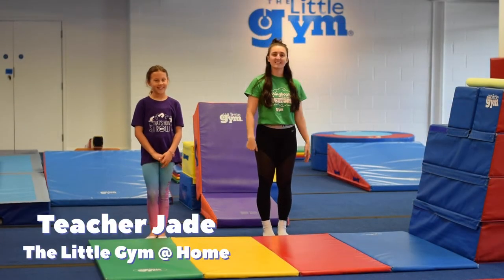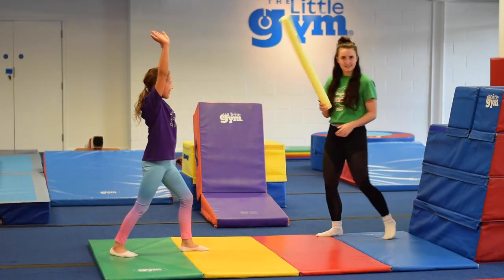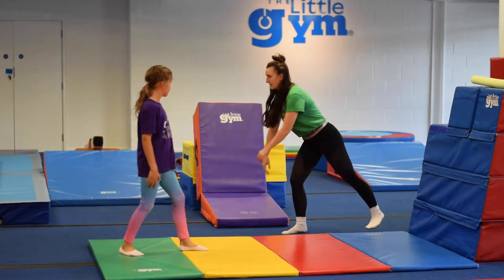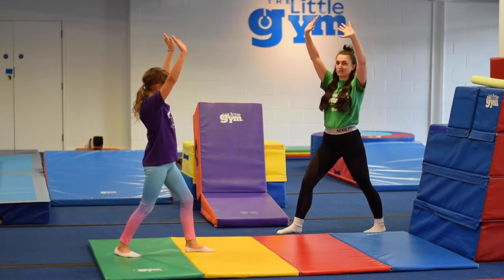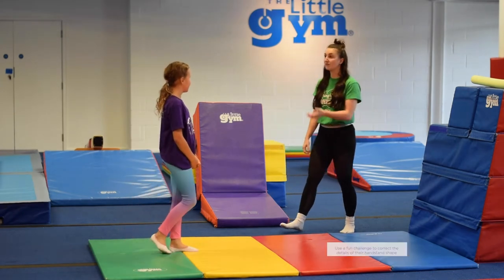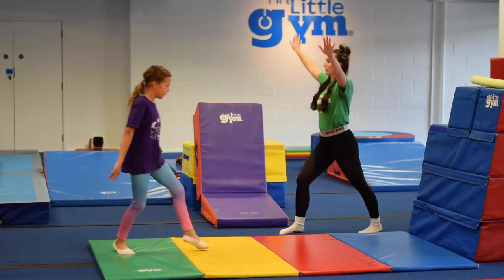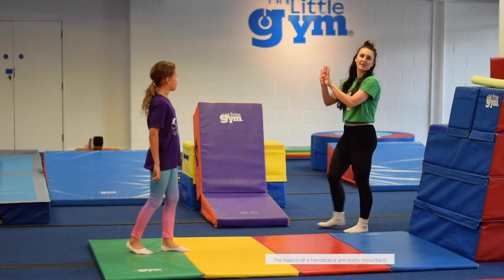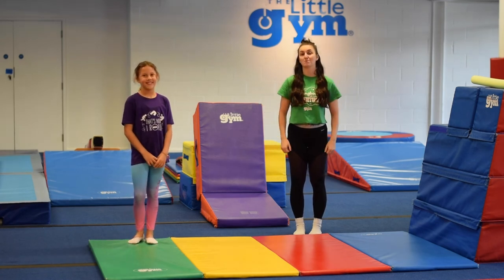Preschool | How To Progress Handstands!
The Little Gym Chiswick @ Home brings you new episodes of 'How To' videos to try with your child at home 🏠

This video includes activities for parents with children aged 3-5 years old, have fun learning and practicing the basics of Handstands skills with your child The little Gym way!